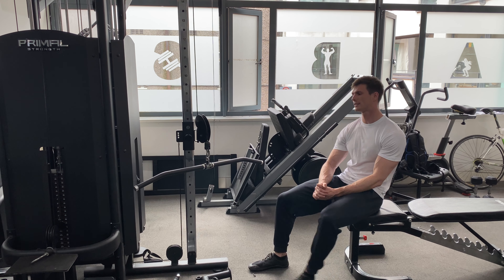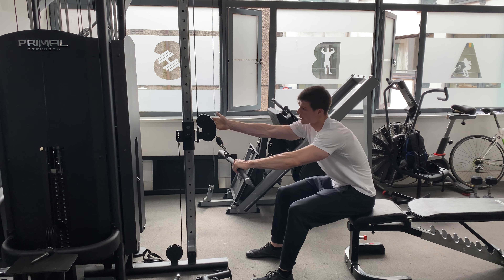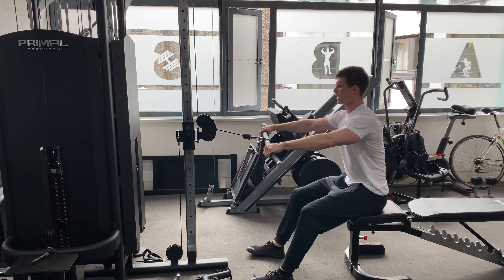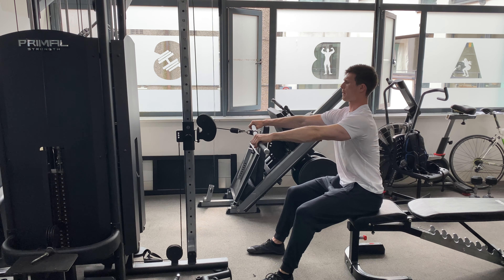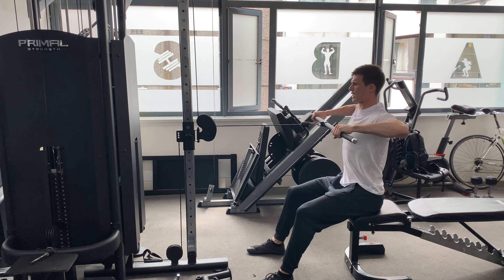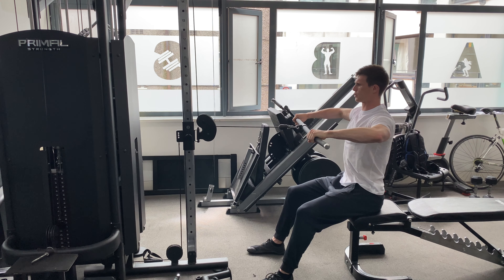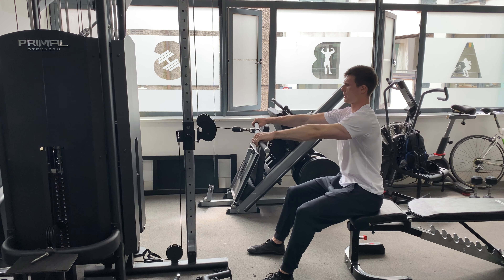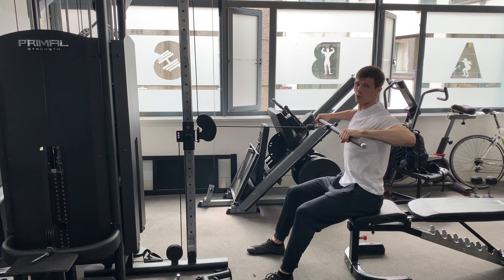Rear delt cable row